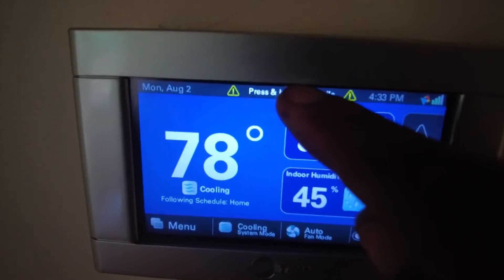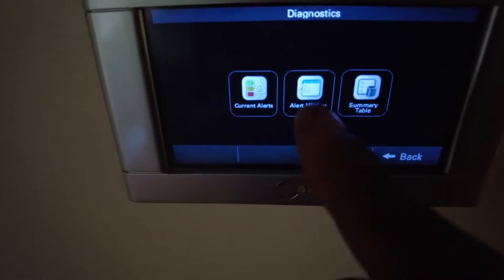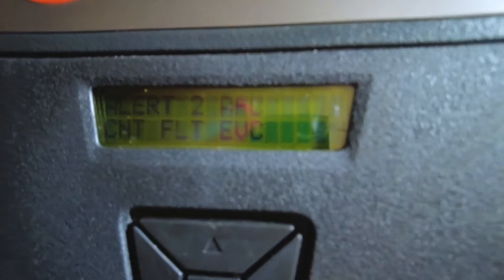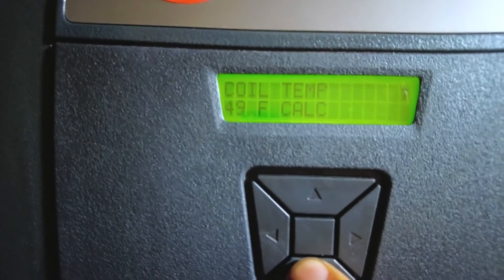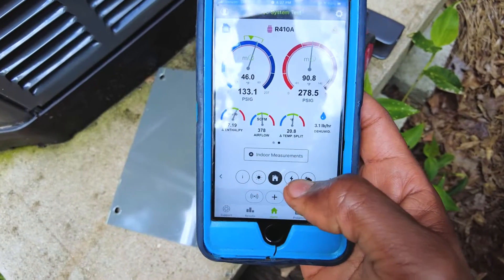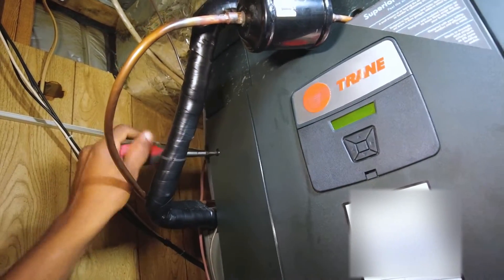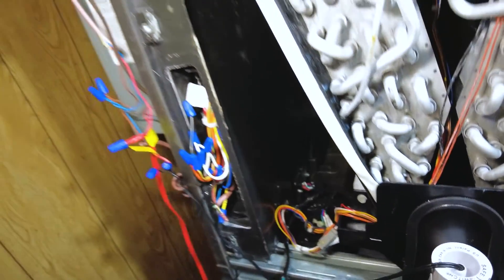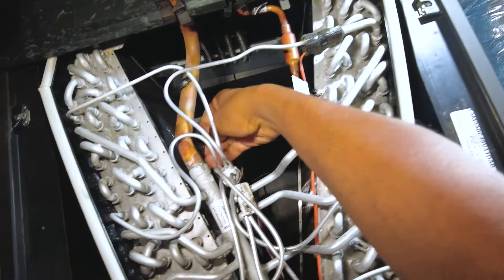Trane TAM 9 Variable Speed XV 20 System | Error Code 164.01 | Bad Gas Sensor Symptoms and Diagnoses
These Trane TAM9/ XV20 Variable Speed Systems are super sophisticated, but with all that tech reliability can sometimes be an issue. In this video I'll be diagnosing a failed gas valve sensor. Honestly I love these systems but the majority of issues I find with them is problems with sensors or communication between the units.

1/4 Inch Hex Shank Drill Bits Holder/Organizer Tool